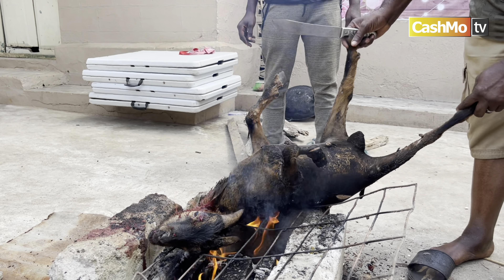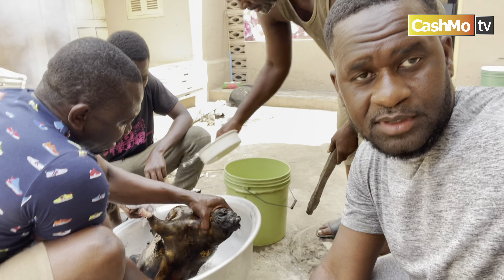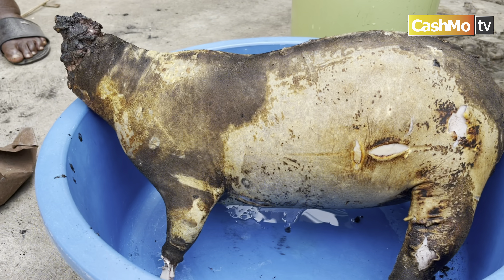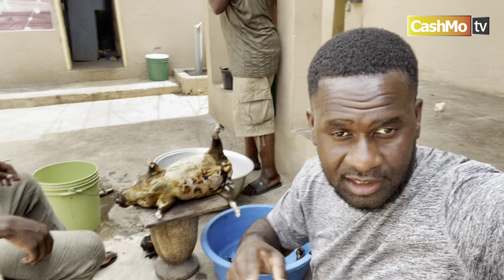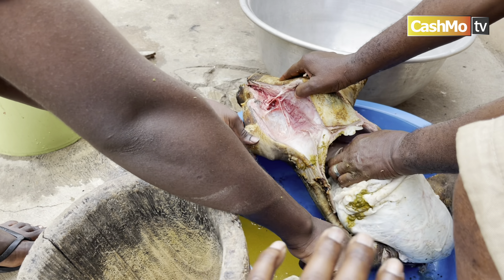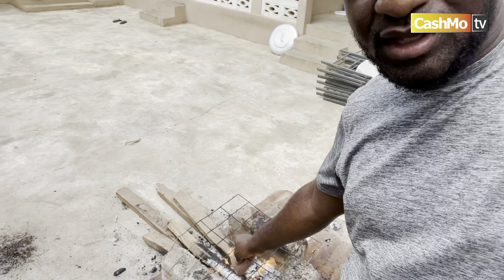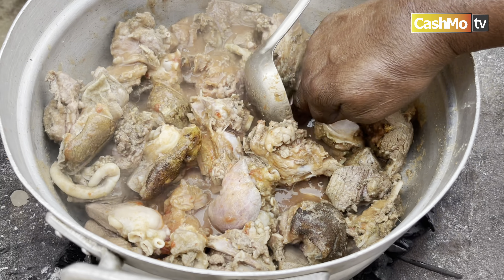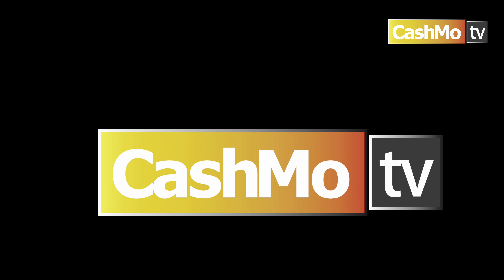Let’s make some local Ghanaian Goat meat soup with the family.